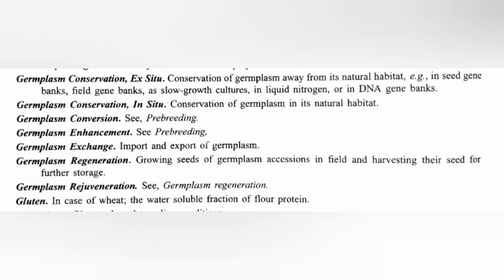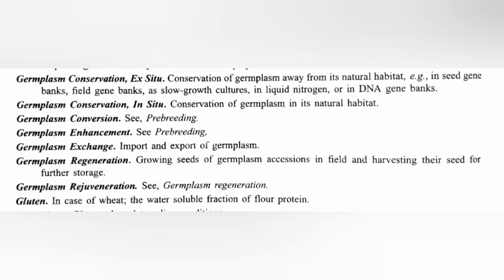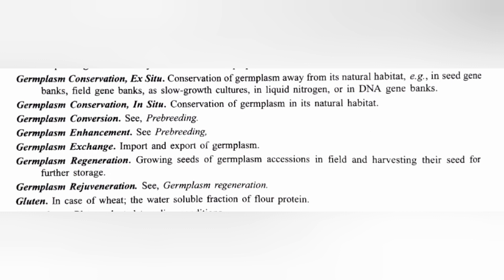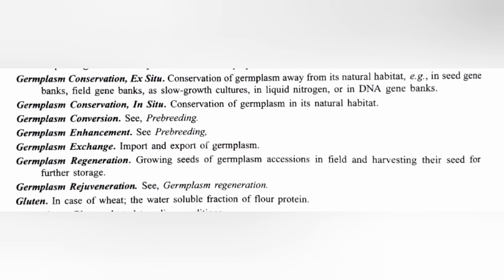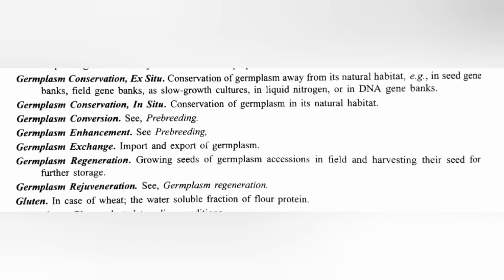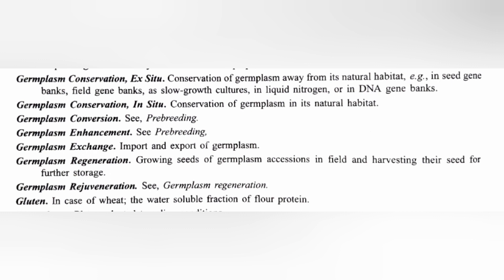GLOSSARY -Part 33 | Terms in PLANT BREEDING - B. D. Singh | LECTURE MONDAY-Enjoy & Learn with Shalvi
Agriculture is a daily need, in-fact thrice a day. So let's at least learn once in a week.

Source: -
PLANT BREEDING - Principles and Methods
                - B. D. Singh

You may follow me for more videos and updates:-